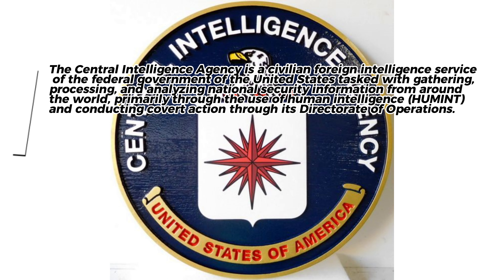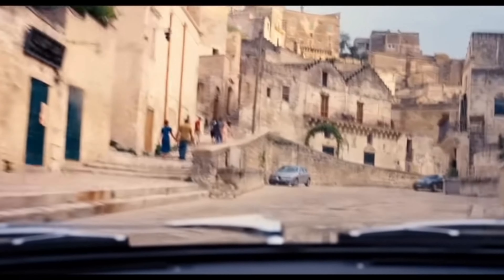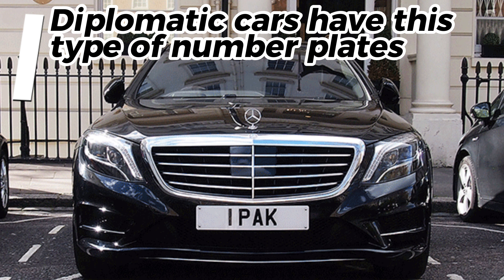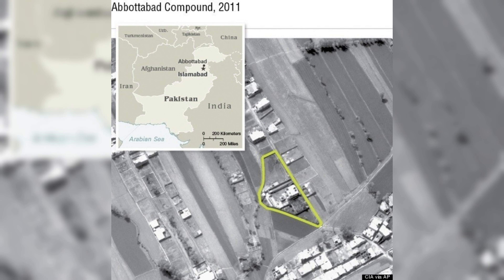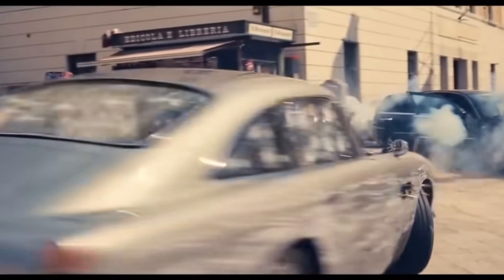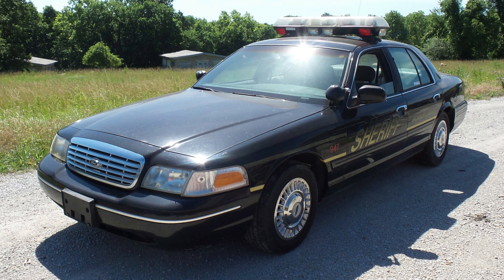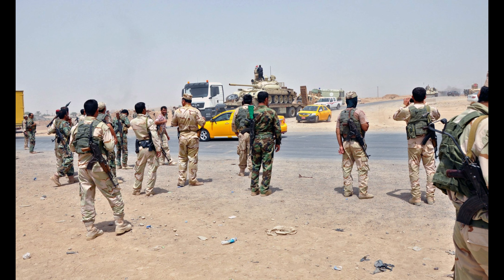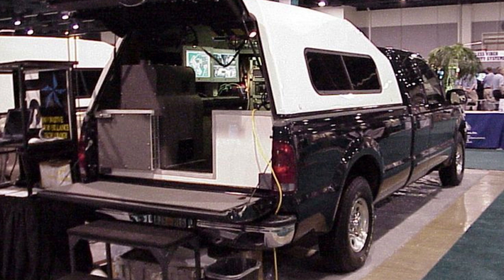The Secret World of CIA Vehicles: Beyond James Bond Gadgets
Dive into the shadowy world of the CIA's secret fleet! In this video, we unveil the high-tech, stealthy, and often bizarre vehicles that the CIA uses for its covert missions. From unassuming sedans packed with spy gear to state-of-the-art drones that fly under the radar, discover the engineering marvels that help keep the world's most secretive agency ahead of the game. Buckle up and get ready for a thrilling ride through the clandestine corridors of espionage and intrigue!Dive into the shadowy world of the CIA's secret fleet! In this video, we unveil the high-tech, stealthy, and often bizarre vehicles that the CIA uses for its covert missions. From unassuming sedans packed with spy gear to state-of-the-art drones that fly under the radar, discover the engineering marvels that help keep the world's most secretive agency ahead of the game. Buckle up and get ready for a thrilling ride through the clandestine corridors of espionage and intrigue!

Help me accomplish my mission for this year which is to hit 1k subs and a 1 million views.Phase one of this mission has been successfully comleted and half of the phase two is uoder way.